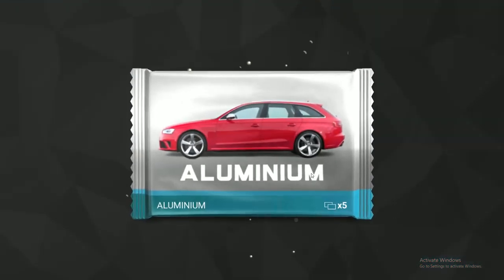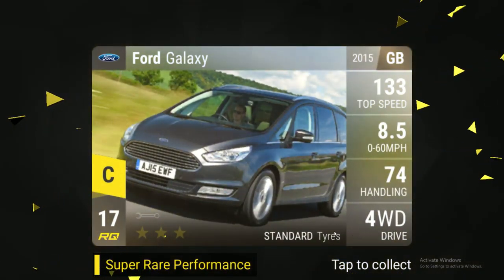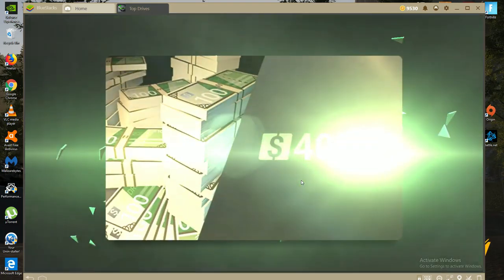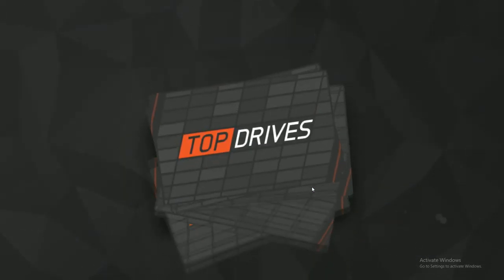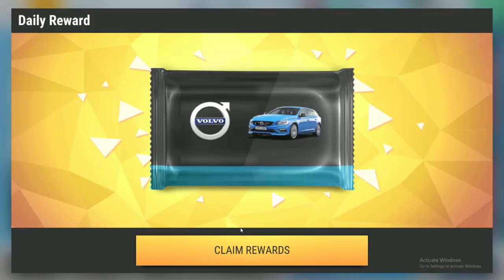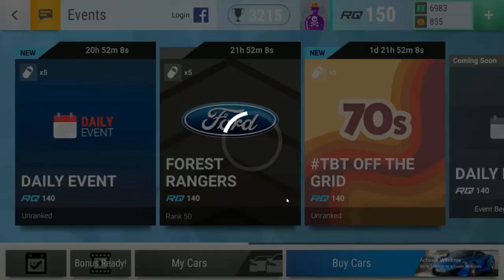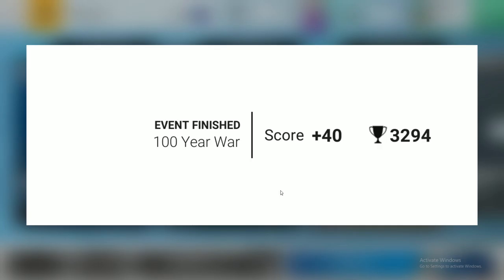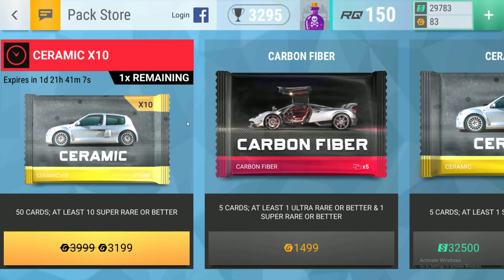Top Drives | Weekly Loot